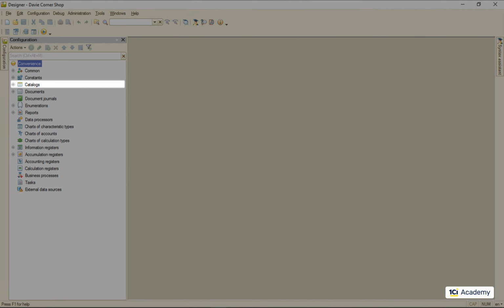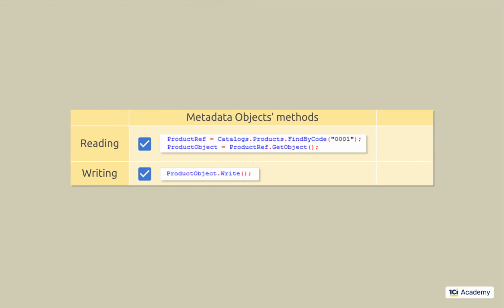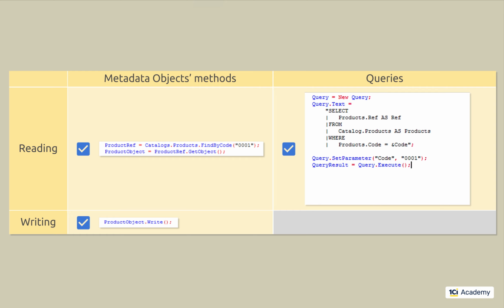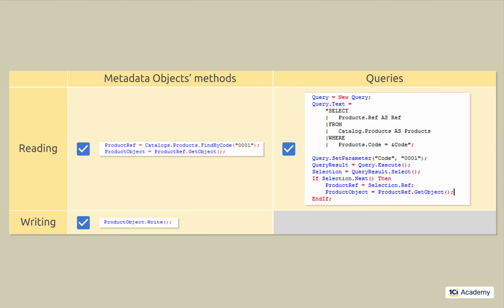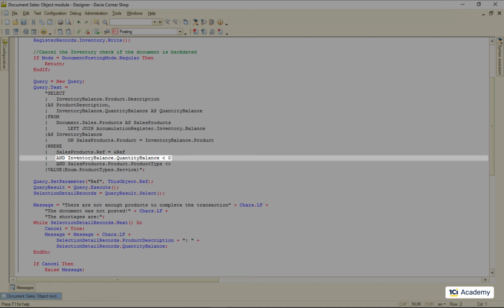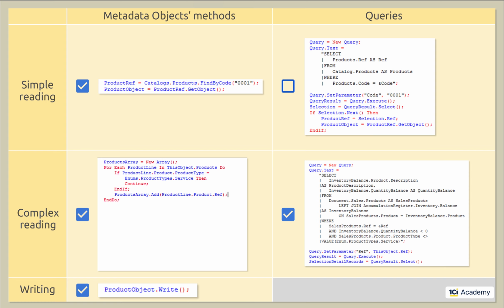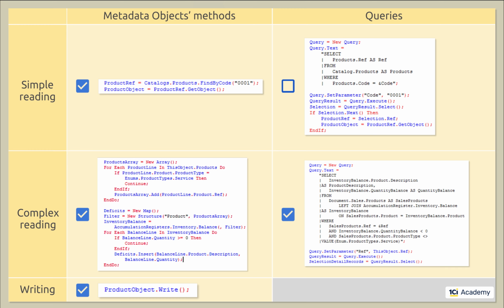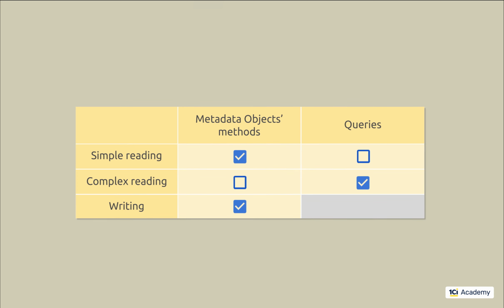Module 5. Episode 1. Query language basics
1C Junior Developer training course
Module 5. Queries basics

Every Metadata Object storing anything in the database is fully packed with methods for reading and writing data. For example, I can read the catalog item like this and then write it back like this. So, why do we need queries and how are they different from the Metadata Objects’ methods?

So, this is our catalog reading and writing its data to the database. As for the queries, they support no data writing whatsoever. So, we don’t have much of a choice when it comes to this. But the data reading is supported full on, so the big question here is: which reading technique to use when?

Let’s start with implementing the same simple functionality using a query. How do I read a single catalog item with a query? This is how. I create a new Query object. And now I need to specify the query text. So I’m telling it that I need a reference to the Products catalog item that has a specific code. Now, I’m passing the code value as a parameter, executing a query, and downloading the resulting recordset from the database. Then, I need to fetch the first (and the only) record from the recordset, and only then I can get the reference and read the object. Looks like an unjustifiable overkill comparing to this very compact piece of code here, but, honestly, it’ s just a matter of personal preferences. This piece of code does exactly the same and works every bit as fast as this one. The only real difference is that the query will take you a bit longer to write. That’s it.

So, this was a simple reading example, and it looks like the Metadata Objects’ methods are winning here (by a small margin, though). Let’s take a look at some more complex example of reading, shall we? Remember what happens when we try to sell more than we have? This is what. Let’s recap how it was implemented. So, this is the query, that reads the product description and how much of the product we’re short of from the Products tabular section of the Sales document we’re posting and the Inventory register balance table. It filters out all services and ignores positive balances. Then we set the query parameters, execute the query, and by this time we have all we need inside of this collection. Can we do the same using Metadata Objects’ methods? We sure can.

OK. Let’s do the same using Metadata Objects’ methods. First, I’ m creating an array to store all the products from my document. Then I cycle through the Products tabular section lines and filter out all services, while real-deal products go to the array. Then, I need to create in-memory storage for product description-deficit pairs, so, I’ m creating this map. Then, I’ m placing the product list into the structure and passing it to inventory balance as a filter. Then I cycle through all the balances I read, filter out positive balances and add negative ones to the map. This is how I get exactly the same result. But. I definitely didn’ t win anything in terms of the source code amount. I also most definitely lost complexity-wise. In this version, I use the only object - the Query and some rather simple methods of his.

Here I had to use the array, the map, and the structure, as well as a couple of cycles to have the things done. It’s also considerably slower because it sends several queries to the database server instead of the single one. And it wasn’t even a really complicated case - simple negative balance check. There are so many intricate and entangled problems out there - in the real-world business applications. So, we definitely want to use queries for reading operations of any noticeable complexity. This is how we choose whether to use the Metadata Objects’ methods or queries.